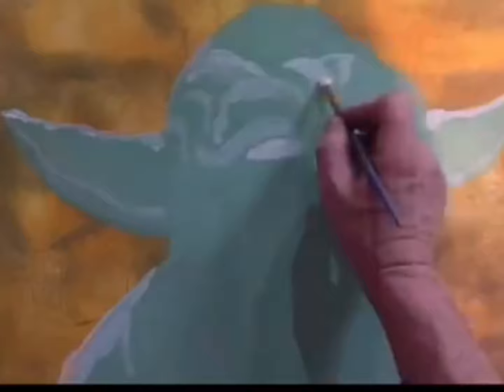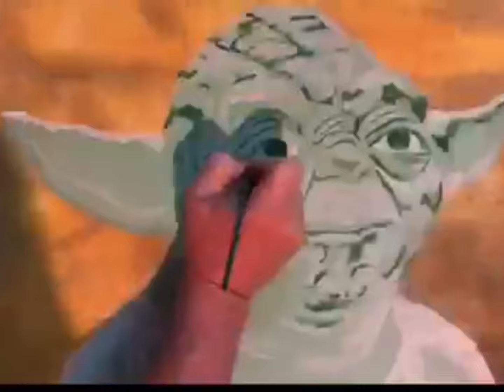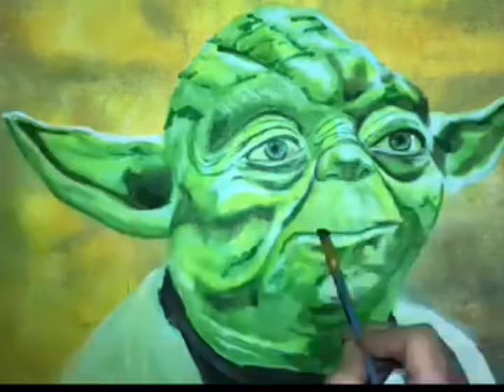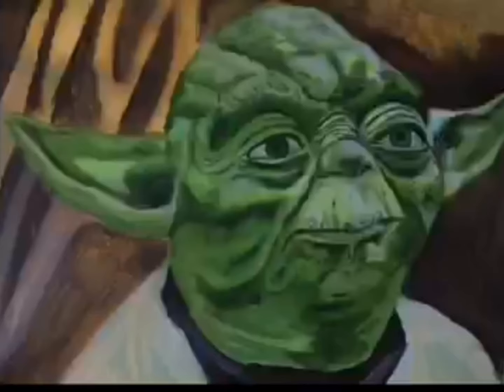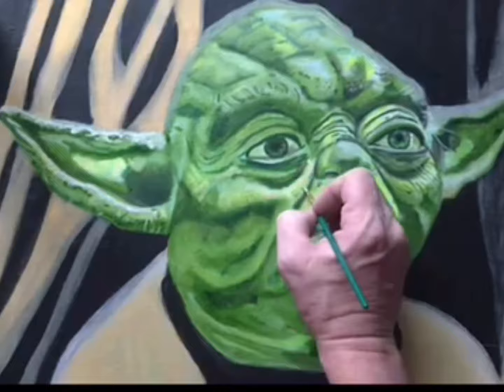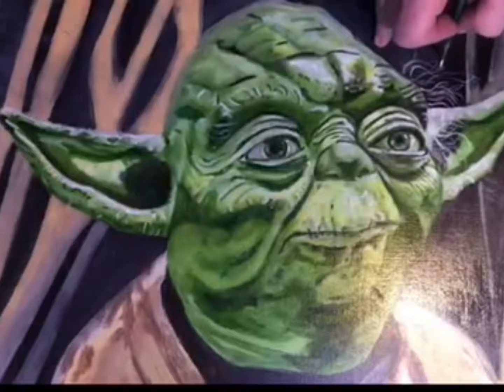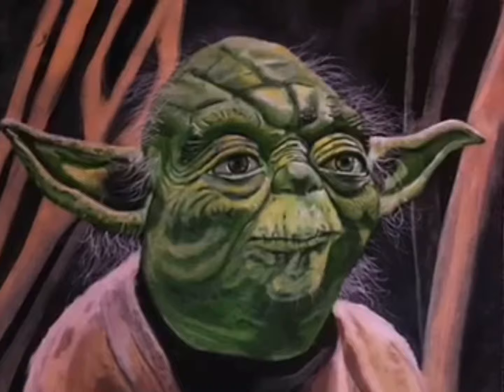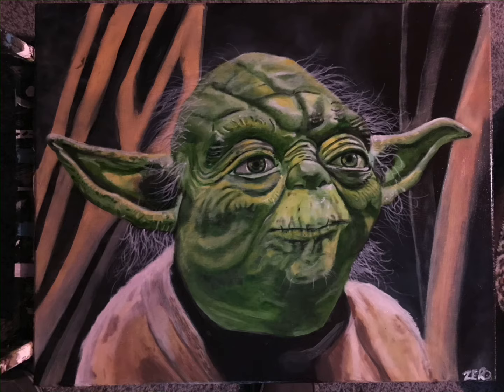Time lapse oil painting by zero the painter “Master Yoda”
Life like oil painting . Time lapse “master ypda” painting by zero the painter . Oil paint on canvas . This is a 12 hour painting crushes to save time . This is my first voice over on one of my videos . Trying out a new format .

Check out zero the painters links

Zero the painter shorts - short versions of my videos